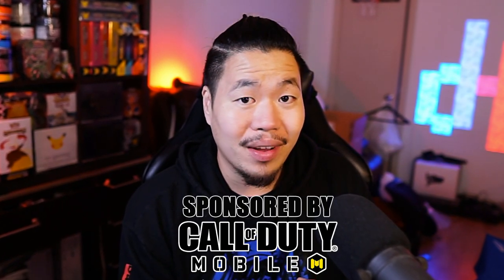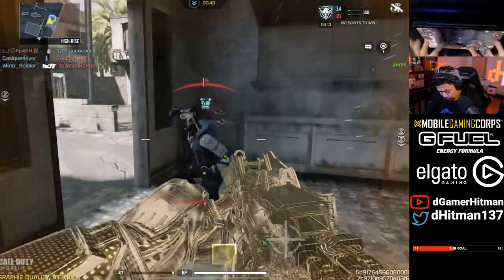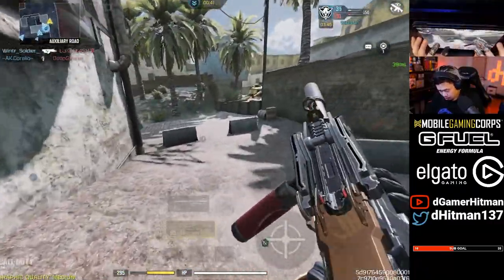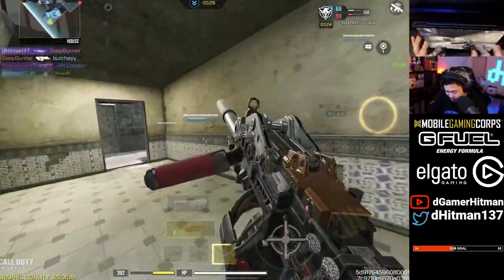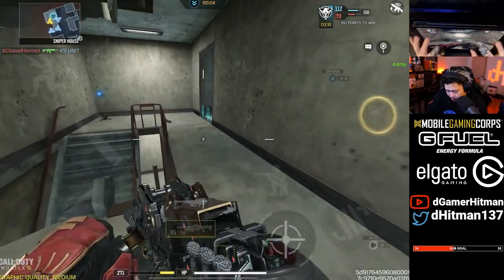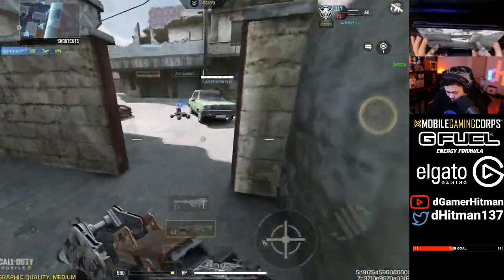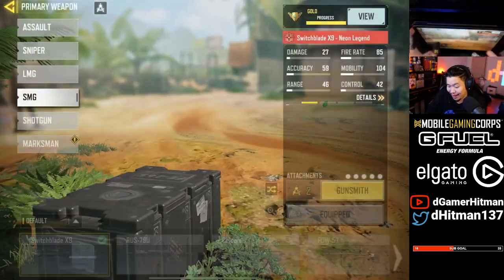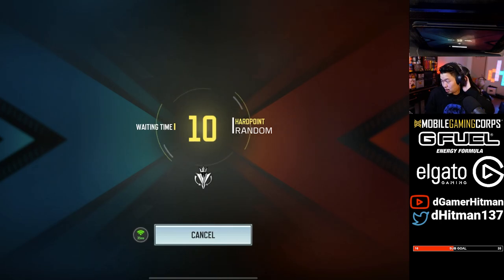This is GUN Kills LIGHTNING Fast